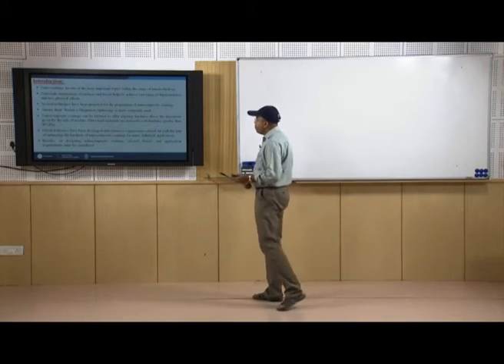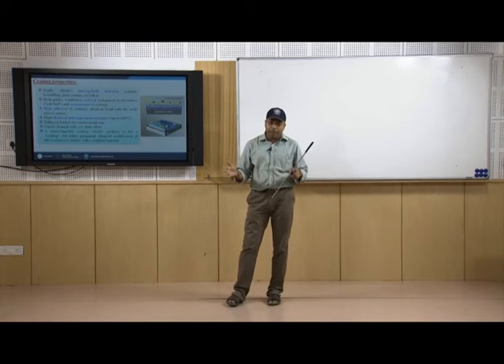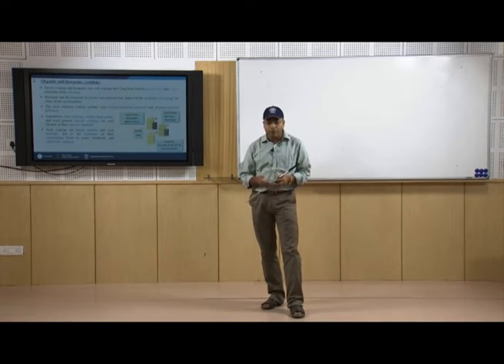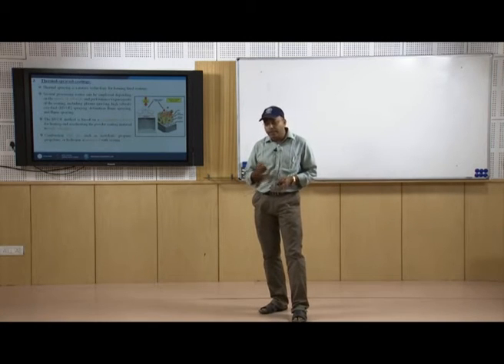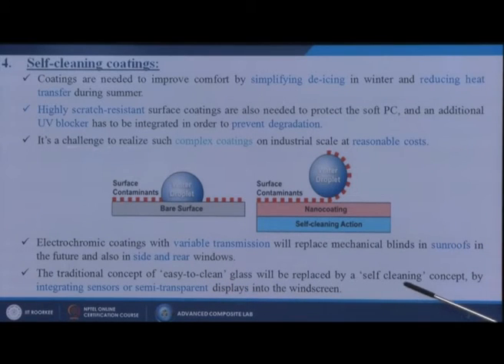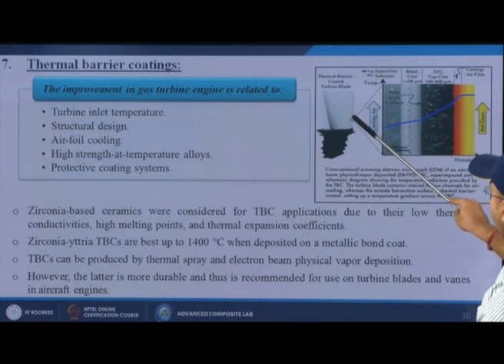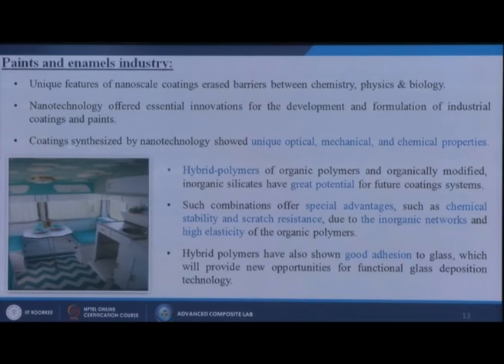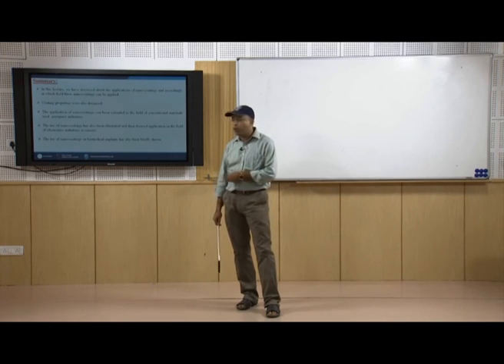Injection Molding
Courses: Processing of non metals